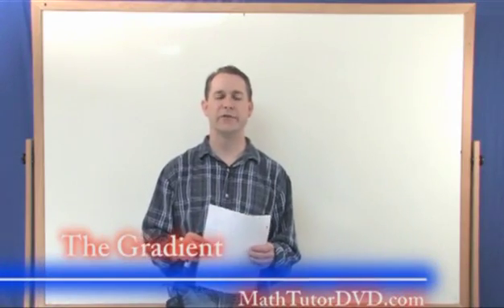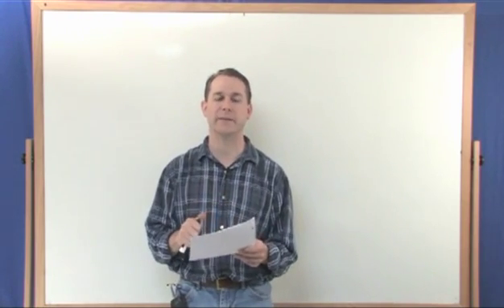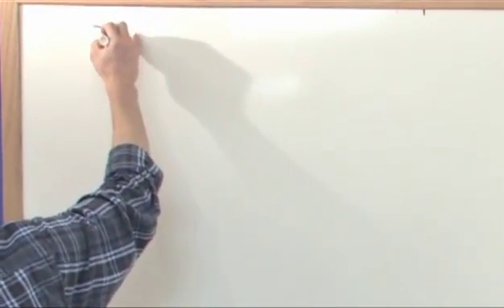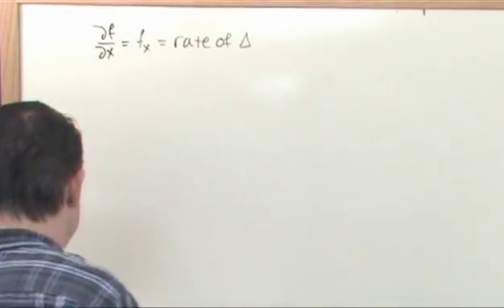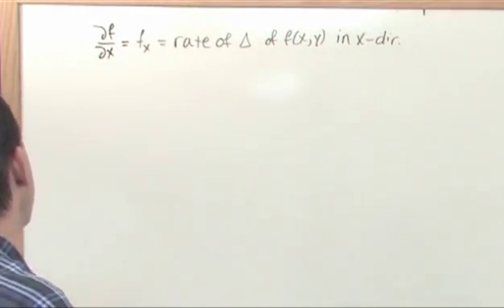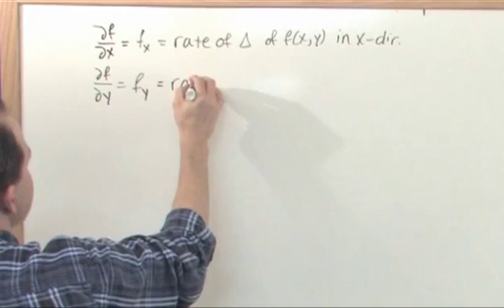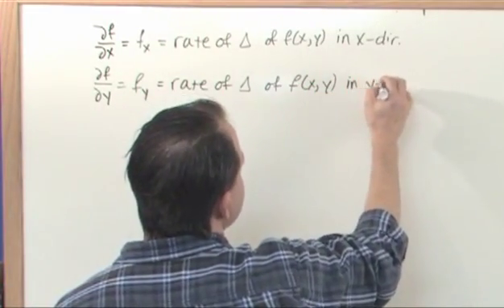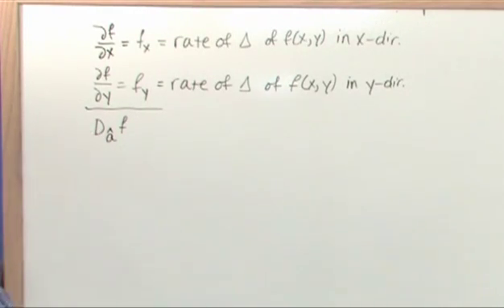Lesson 9 - The Gradient (Calculus 3 Tutor)